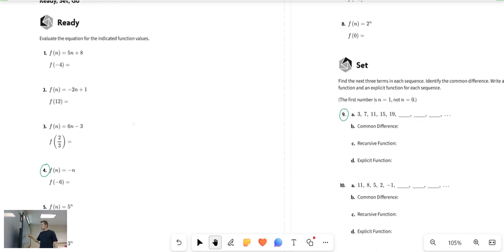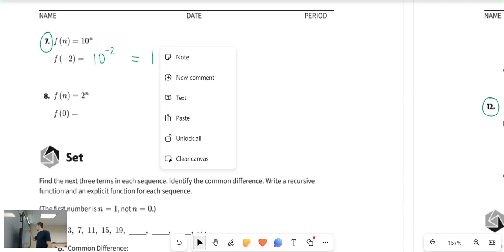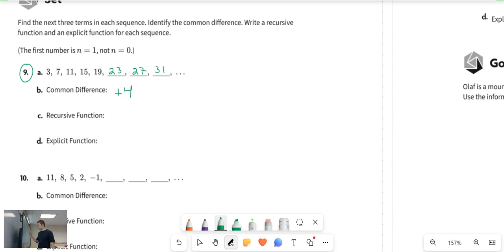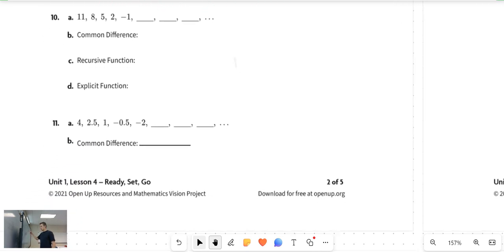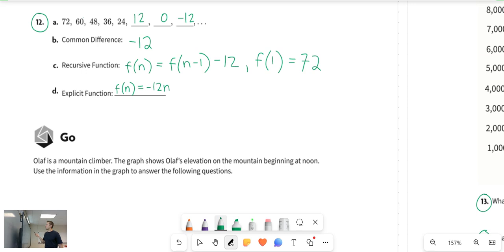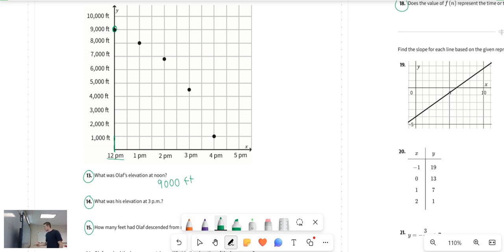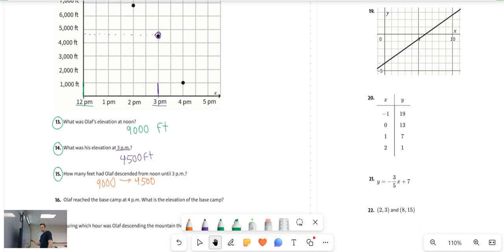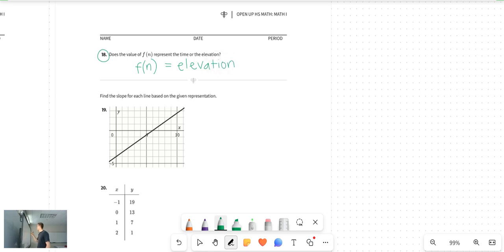M1_1.4_HW Helper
Scott's Workout